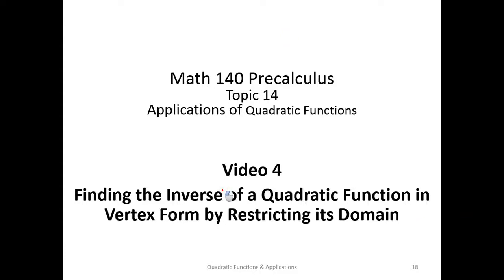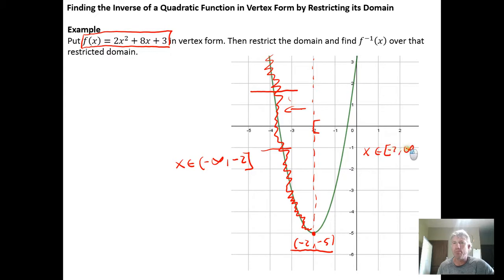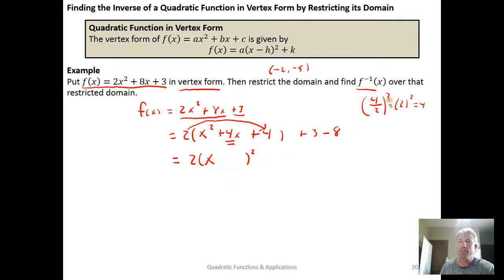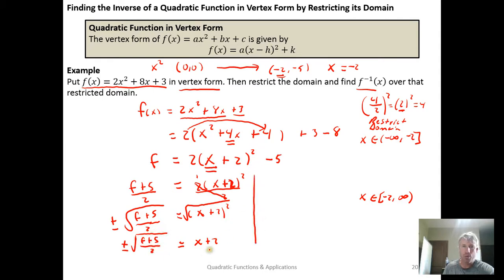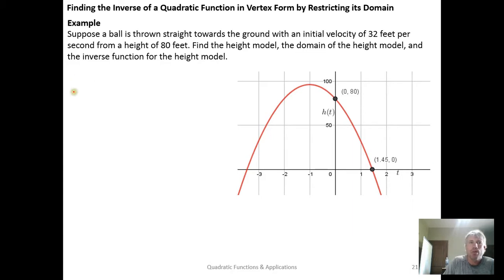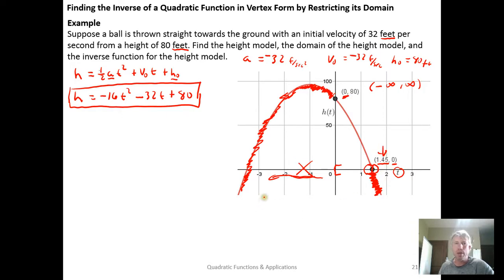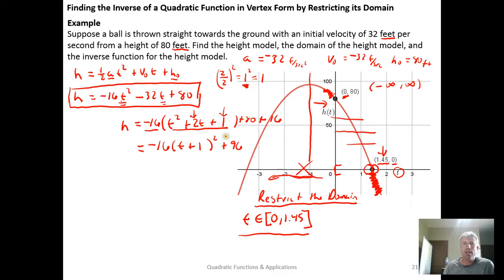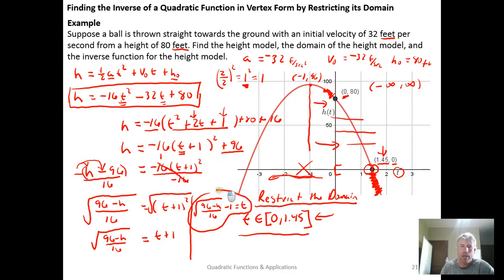Finding the Inverse of a quadratic Function in Vertex Form by Restricting its Domain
In this video, we find the inverse of a quadratic function by restricting the domain and using the vertex form of the quadratic function.